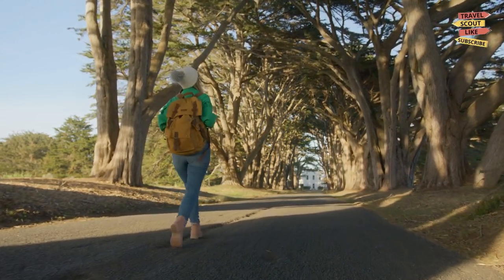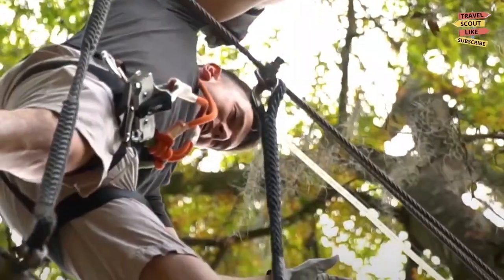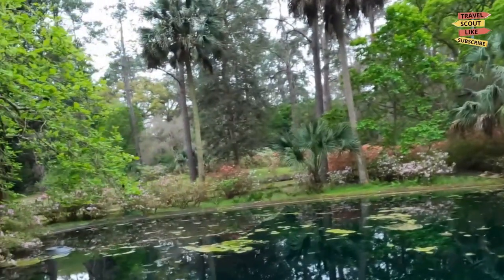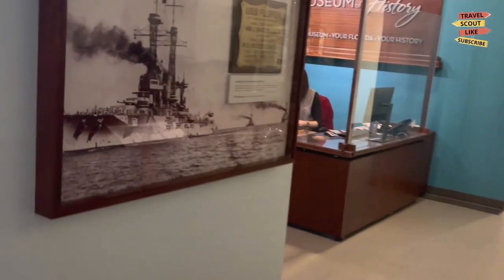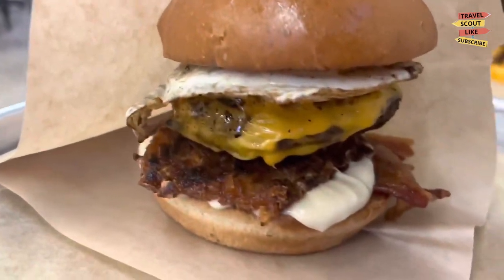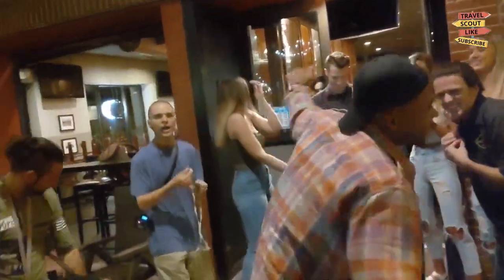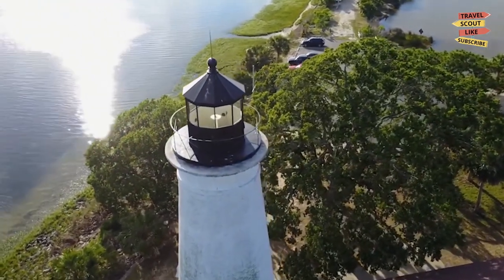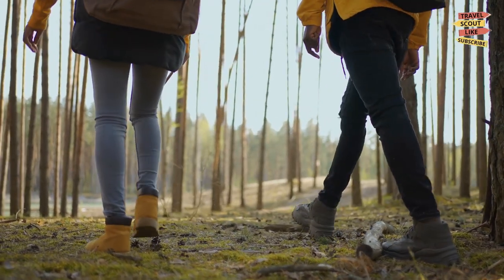Best Things To Do in Tallahassee Florida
Uncovering the Best Things to Do in Tallahassee, Florida | Explore Hidden Gems and Cultural Delights! 🌴🏛️

Embark on an extraordinary journey through the vibrant city of Tallahassee, Florida, as we reveal the ultimate guide to its top attractions, hidden gems, and cultural delights. From historical landmarks to outdoor adventures, this video showcases the best experiences that Tallahassee has to offer. Join us as we explore captivating museums, indulge in diverse cuisine, and immerse ourselves in the rich arts and cultural scene of this remarkable city. Don't miss out on this extraordinary adventure that will make your visit to Tallahassee truly unforgettable! ✨🌇

🏰 Visit iconic historical landmarks and museums
🍽️ Indulge in diverse and delectable cuisine
🏞️ Discover beautiful parks and outdoor activities
🎭 Immerse yourself in the local arts and cultural scene
🛍️ Shop at unique boutiques and local markets

🎥 Get ready for a visual feast as we unveil the very best of Tallahassee, Florida. 📺🌟